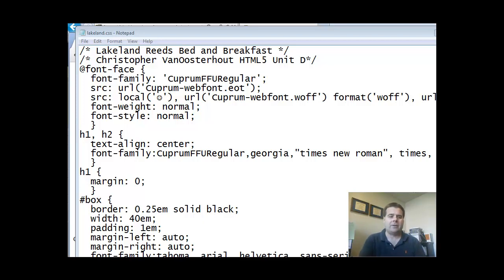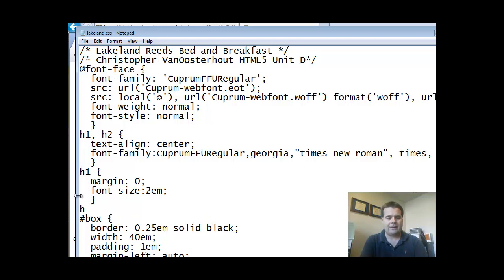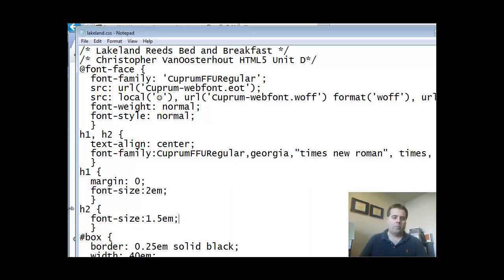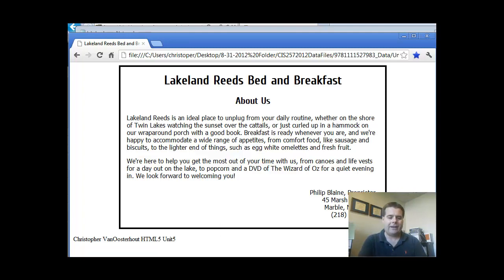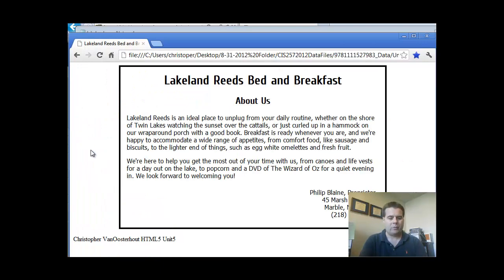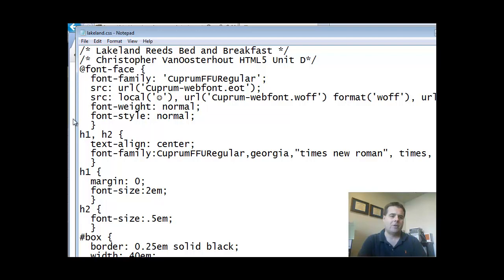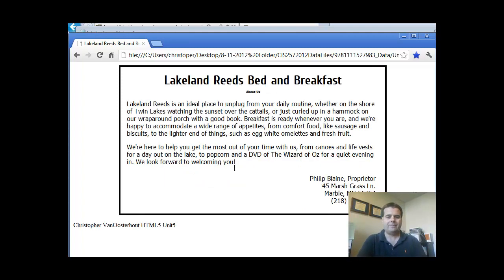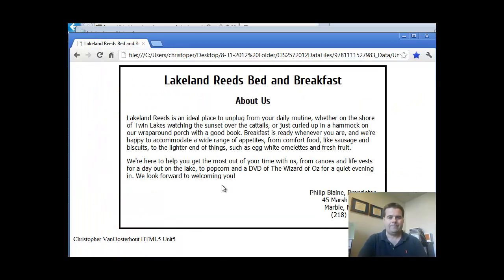Declaring Font Size in CSS3